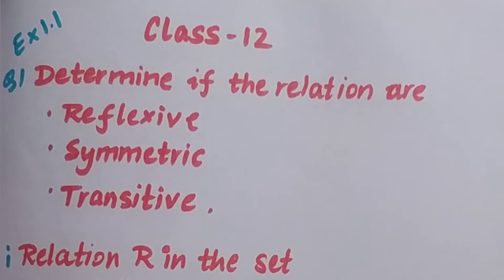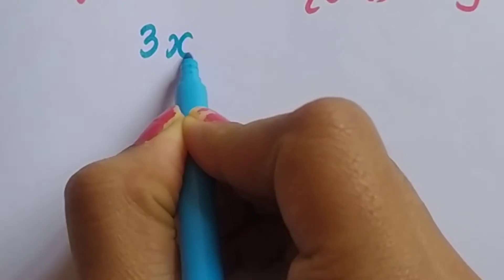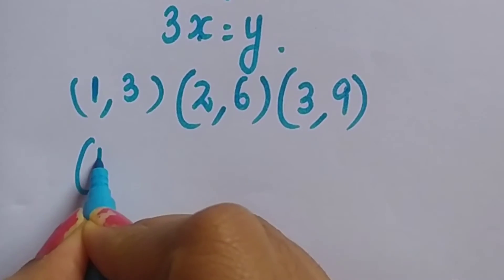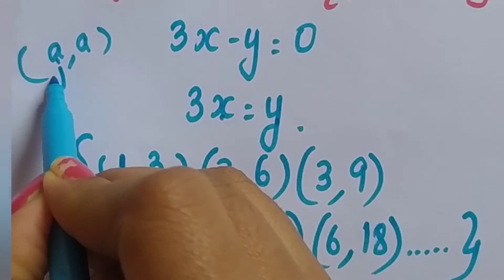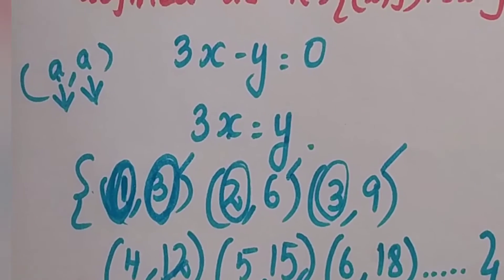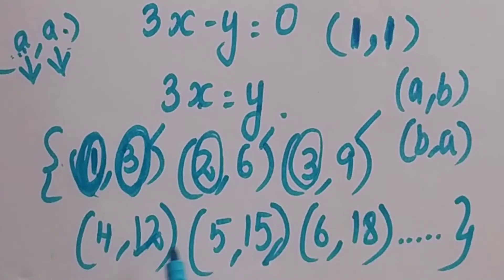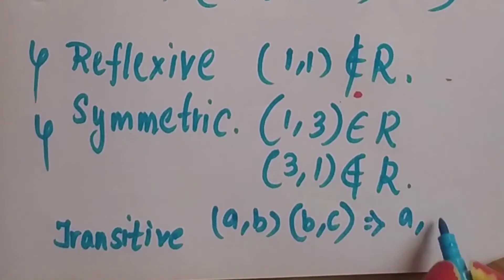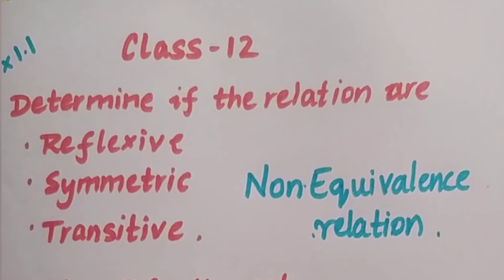RELATIONS AND FUNCTIONS||CLASS12||EXERCISE 1.1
This video will help you all score good marks in maths